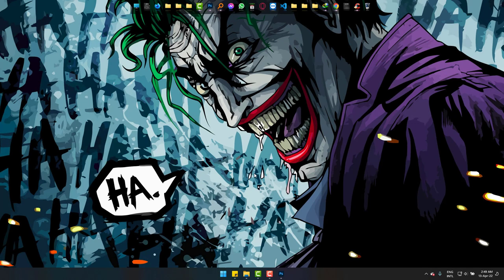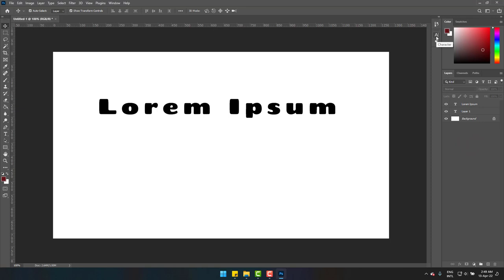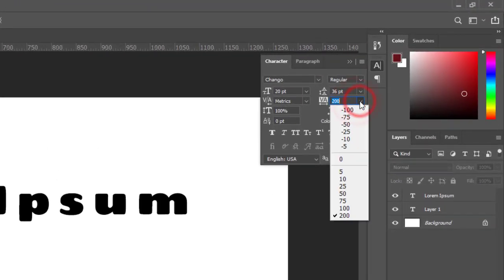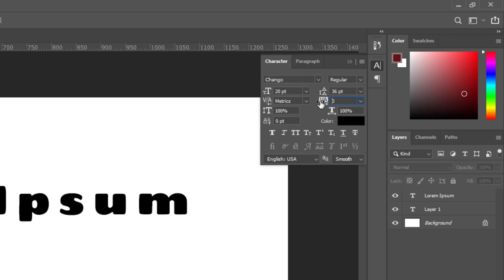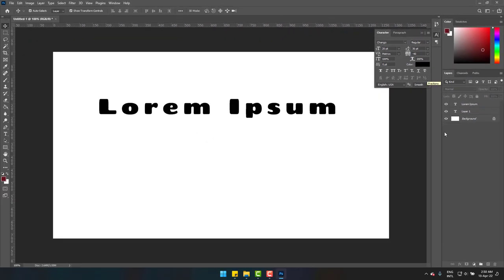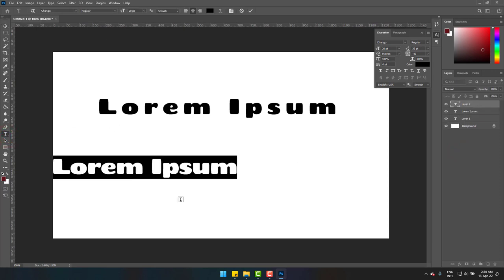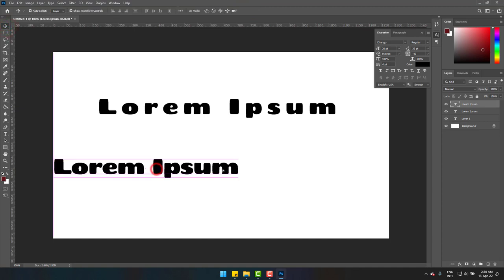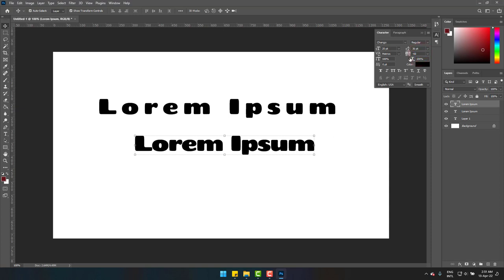How to Fix or Change Letter Spacing in Adobe Photoshop - PS Text Spacing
This video of Joseph IT will show you the right way to fix the common problem of letter spacing or change the text space between the letters in Adobe Photoshop in detail!

If you see extra spaces between fonts or texts in Adobe Photshop, then this might be annoying if you do not know how to change the spaces or fix this! But Joseph IT shows you the exact way to change it and to understand the proper way to do work with Letter Spacing!

This will be an easier way to fix or change letter spacing in Adobe photoshop and to work with the feature. Sometime we may need to increase or decrease the spacing between the words or fonts in Adobe Photshop but knowing the correct and proper way will help you to do it more confidently!